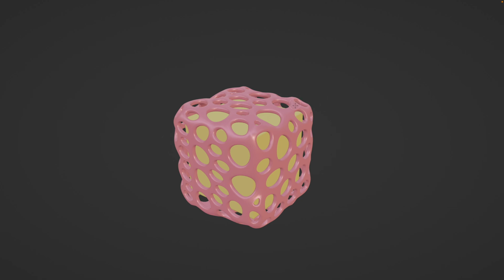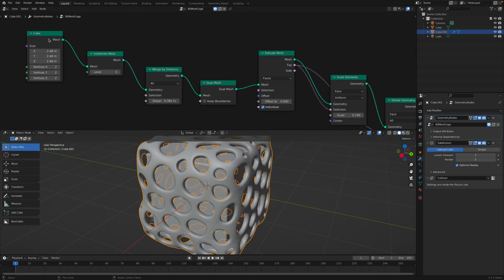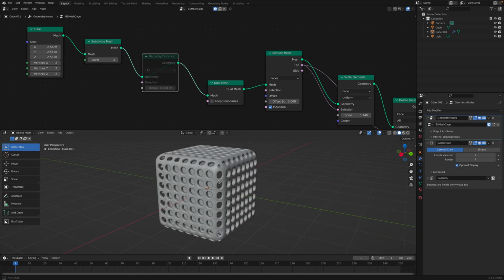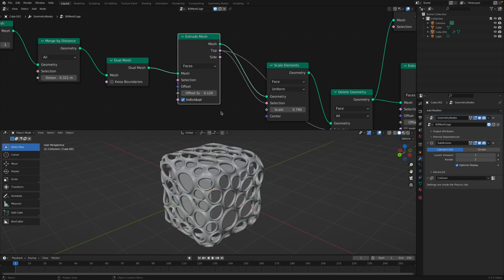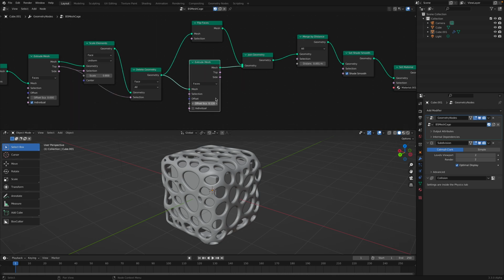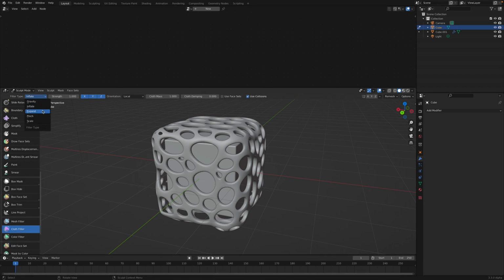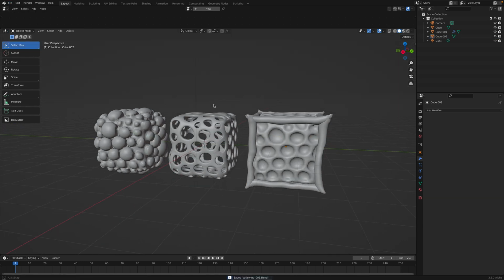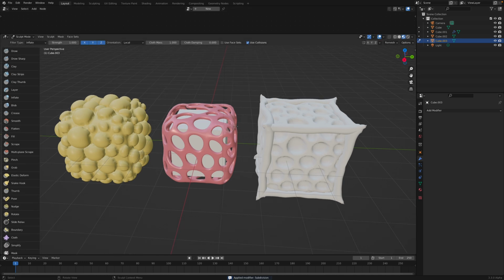LIVENODING Satisfying Squishy Mesh Ball Using Geometry Nodes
In this episode, I am showing you a little setup to make a satisfying squishy mesh ball inside Blender. This should work with Blender 3.1.

The idea is to make a cage OUTTIE surface that you can squish the INNIE part to make interesting satisfying shapes. For the "simulation" part I am using Sculpt Mode "Cloth Inflate".

Try different shapes of "cage" and enjoy!